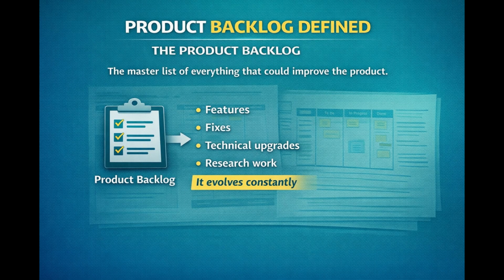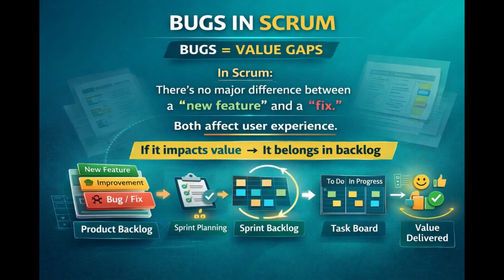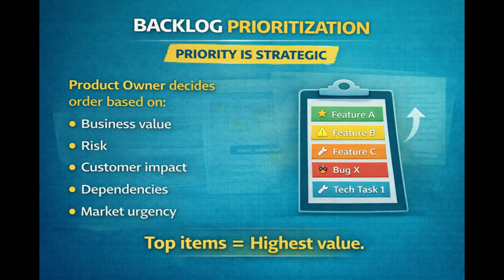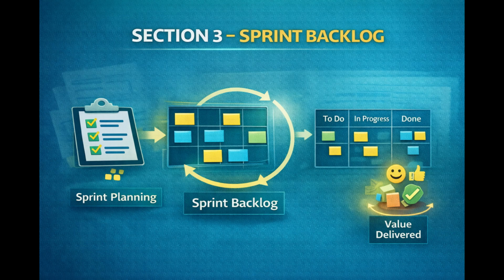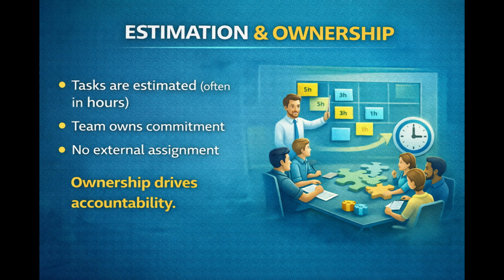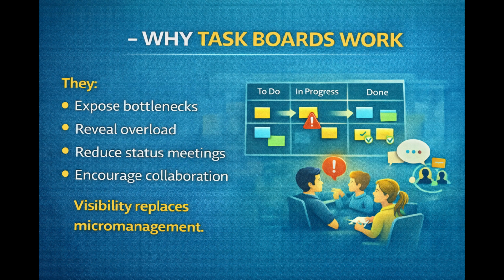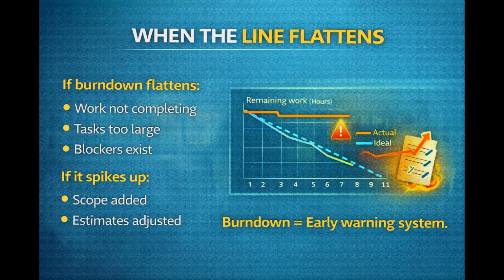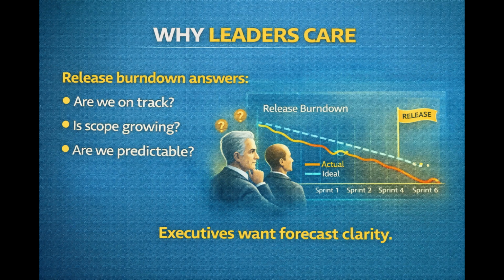Scrum Tools Explained (Product Backlog, Sprint Board, Burndown Charts & More)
In this Lean Learning Lane Agile Series episode, we break down the complete Scrum Toolkit — clearly and practically.

If you’ve ever wondered how Agile teams actually deliver work, this video explains:

• Product Backlog
• Sprint Planning
• Sprint Backlog
• Task Boards
• Sprint Burndown
• Release Burndown
• Velocity & Forecasting

You’ll learn how these tools connect strategically, tactically, and operationally — and why leaders care about transparency and predictability.

This is structured flexibility.

Whether you're:
• A Business Analyst
• Scrum Master
• Product Owner
• Developer
• Or preparing for Agile certification

This practical guide will help you understand how real Scrum execution works in modern teams.

Bottom line:
Scrum is not just meetings.
Scrum is visible structure.

📌 Part of the Lean Learning Lane Agile Series
📌 Designed for professionals building clarity and career leverag